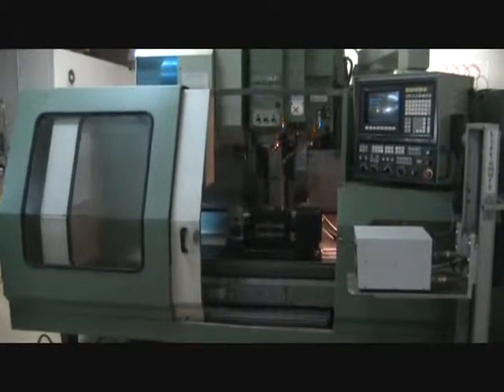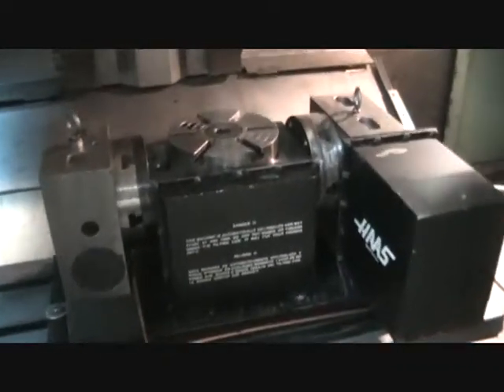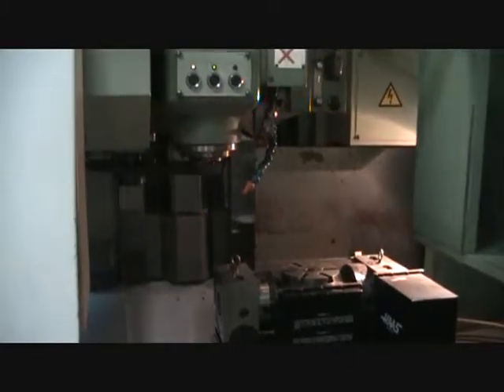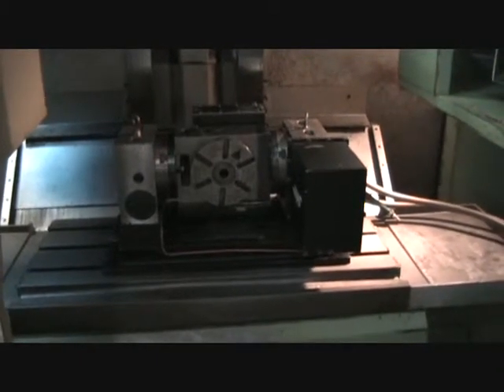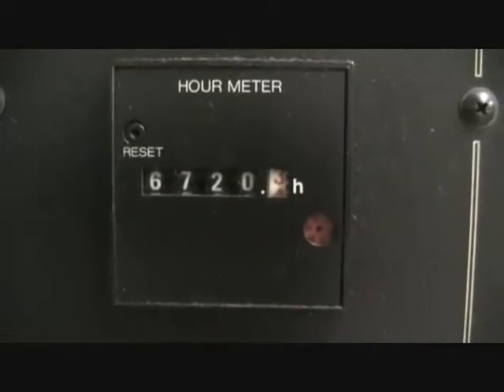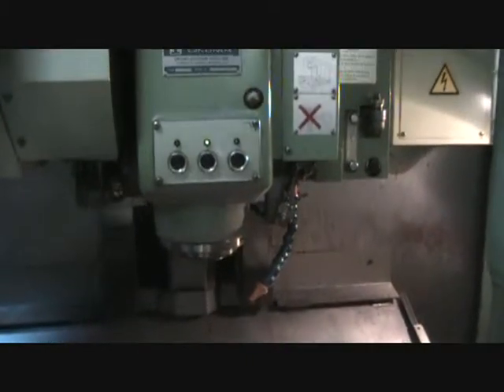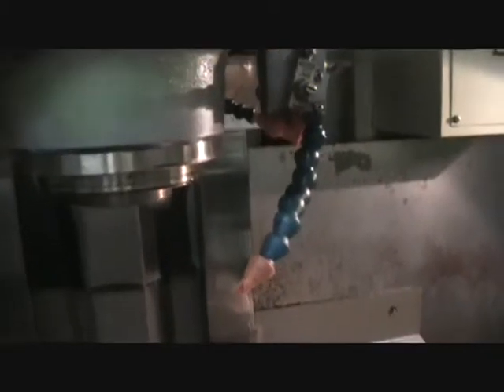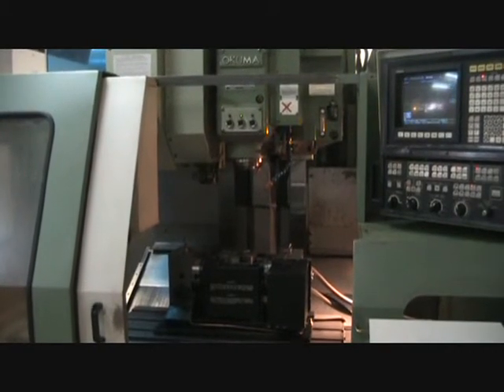320097 Okuma MC-4VAE Vertical Machining Center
RAPID TRAVERSE RATE: X&Y AXIS:          591 IPM
                       Z AXIS:          512 IPM
TABLE SURFACE FROM HEIGHT TO FLOOR:     29.53"
SPINDLE CENTERLINE TO COLUMN FACE:      18.11"
SPINDLE NOSE TO TABLE SURFACE:          7.87" - 25.59"
SPINDLE MOTOR:                          AC 7.5/10 HP
SPINDLE SPEEDS:                         50-6000 RPM
SPINDLE TAPER:                          NT #40
TOOL SHANK CONFIGURATION:               CAT #40
TOOL CHANGE TIME:                       4.5 SECONDS
MAX. TOOL DIAMETER:                     4.02'
  W/ ADJACENT POCKET EMPTY:             6"
TOOL CHANGER:                           20 ATC
CUTTING FEED RATE:                      .04 - 160 IPM

MACHINE DIMENSIONS (APPROX.):           114" X 119" X 107"

EQUIPPED WITH:
OSP-5020M CONTROL W/ COLOR GRAPHICS
20 STATION ATC
FULL ENCLOSURE W/ (3) ROLLER-SUSPENDED DOORS (Front, Rt. Side,
Lt. Side)
BOOKS and MANUALS
RS232, 3.25" FLOPPY DISC, TAPE
20+ PULL STUDS
HAAS TRT-7 4TH / 5TH AXIS INDEXER WITH HAAS CONTROLLER (w/ RS232
option)